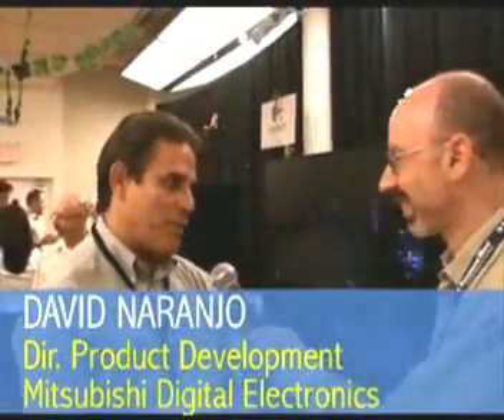Laser TV - Mitsubishi LaserVue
Interview Director Product Development Mitsubishi Digital Electronics "David Naranjo"